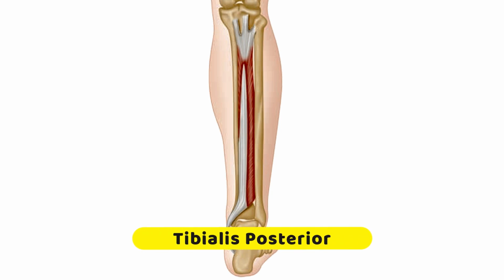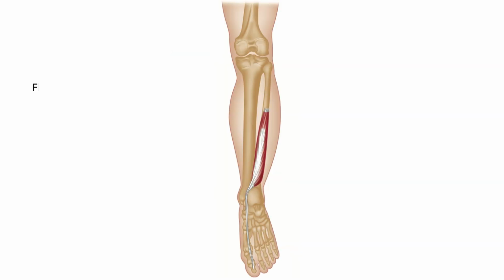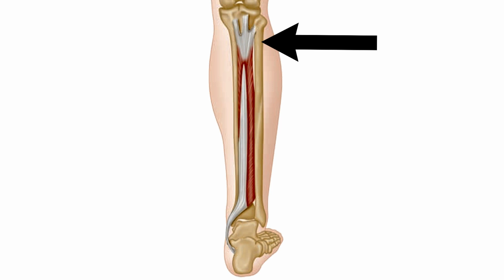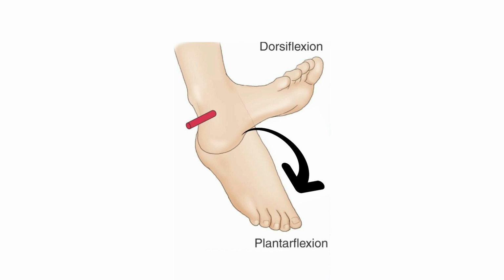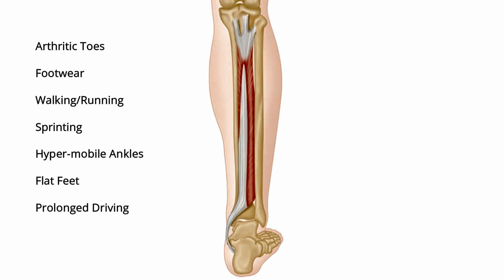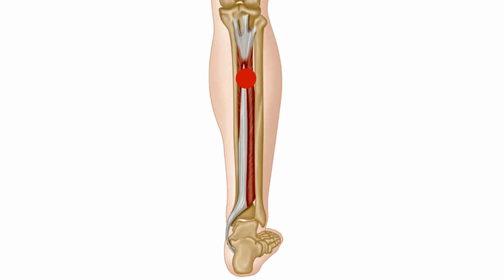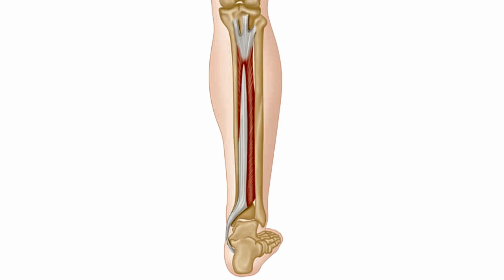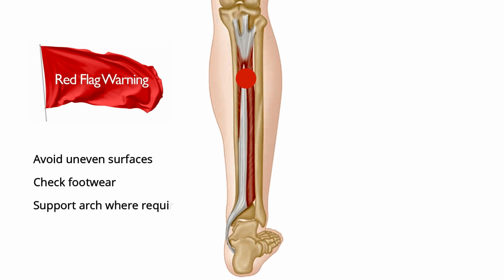Tibialis Posterior | Trigger Point Therapy | Foot and Ankle Pain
A dysfunctional tibialis posterior may be linked to a variety of painful conditions including achilles tendonitis, calf/heel pain, plantar fasciitis, pain when running/walking on uneven surface, Morton’s neuroma, foot numbness, toe cramps, and tarsal tunnel syndrome.

This video provides an overview to trigger points in the tibialis posterior muscle including indications and symptoms which may correlate with one or more of the above.

For more information regarding NAT online diploma and continuing education courses, please visit our